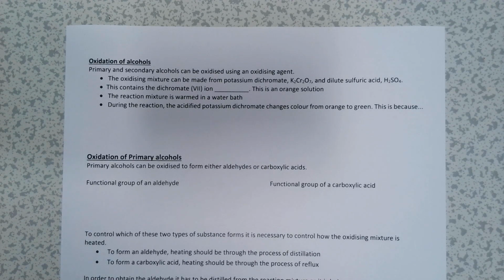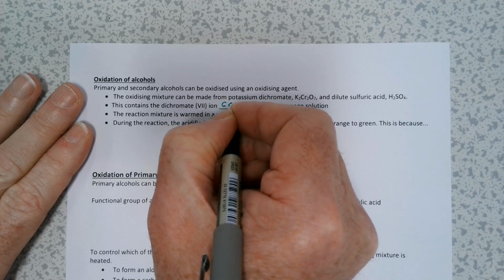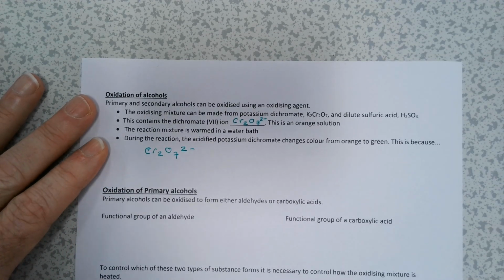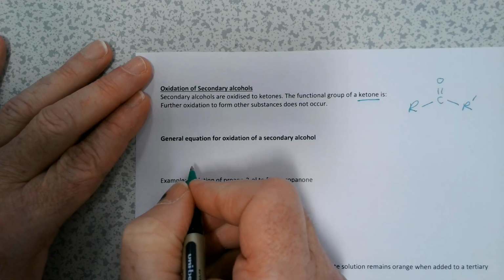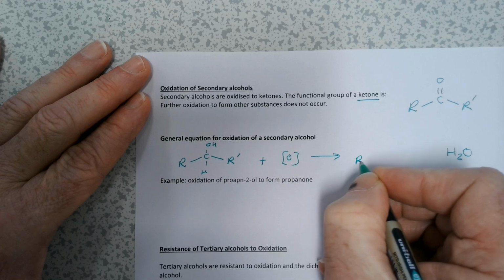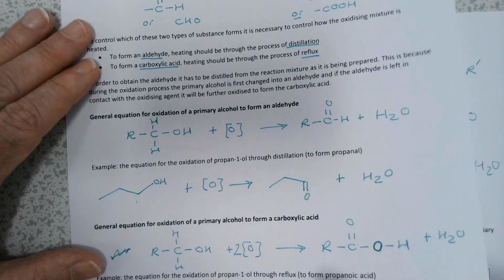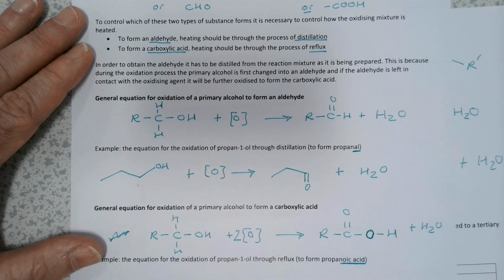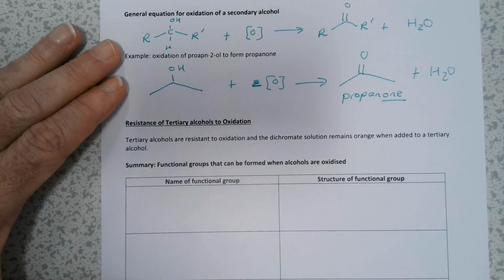oxidation of alcohols - study pack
This video covers the theory and notes for the study pack section on oxidation of alcohols